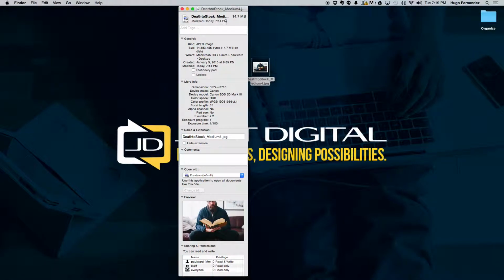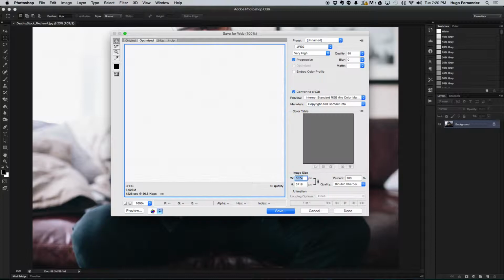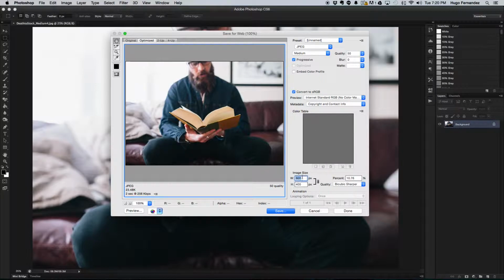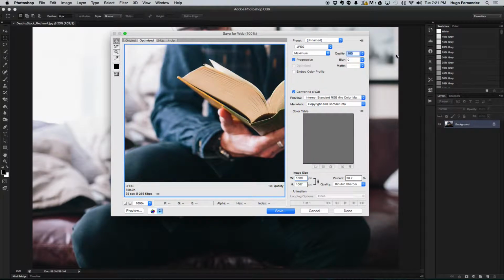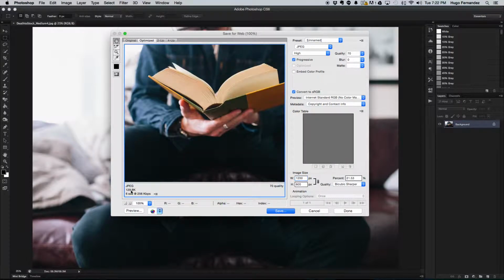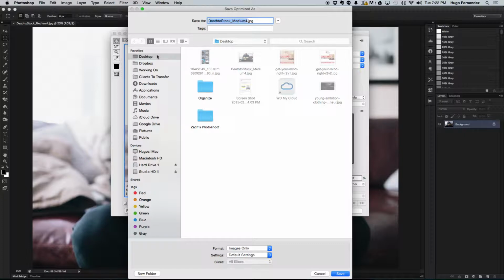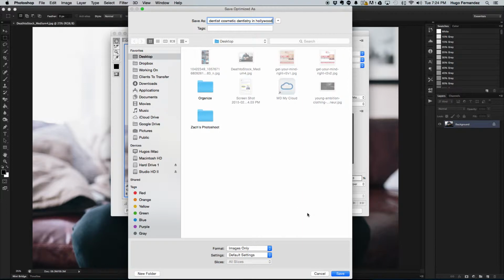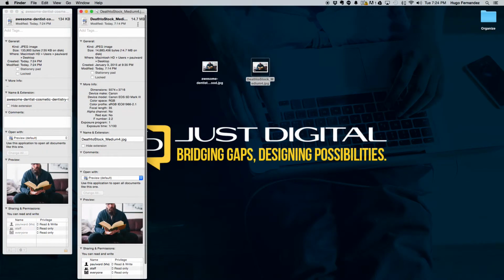How to Optimize Images for the Web Using Photoshop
Learn how to save your images so that they dont slow your websites down but they still look great.